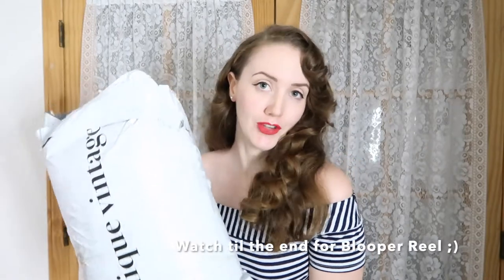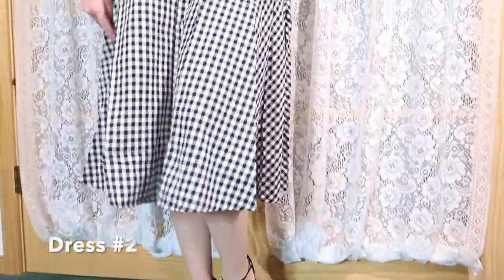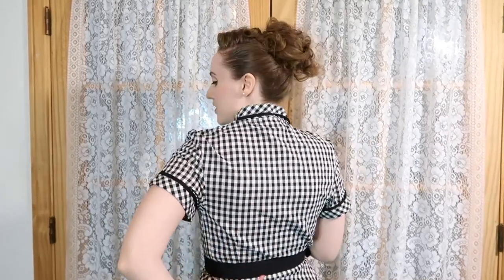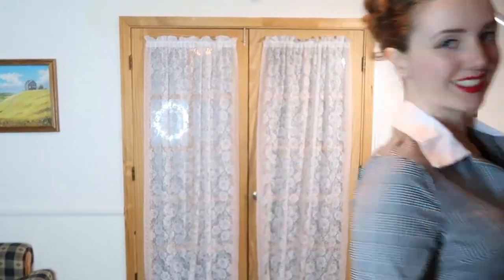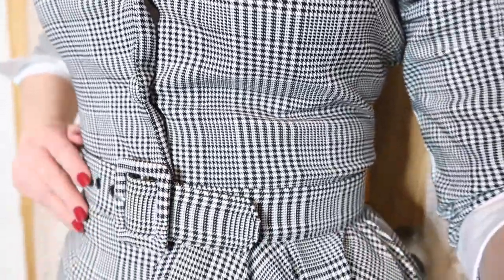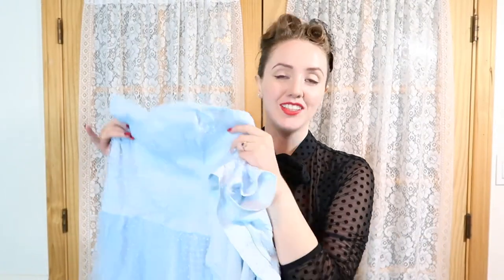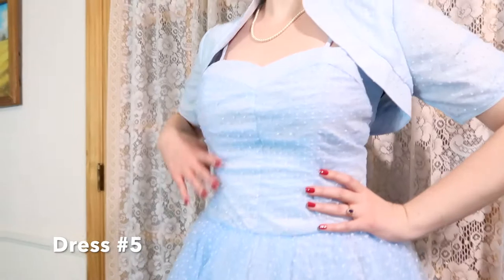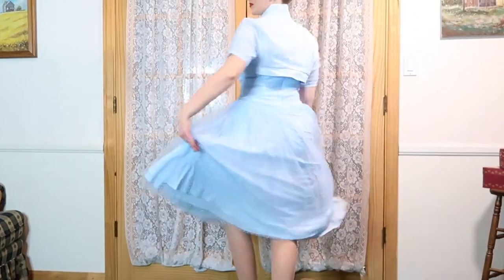I LOVE LUCY Haul By UNIQUE VINTAGE- Try On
Hi Friends!
 My family gifted me these beautiful outfits inspired by the fabulous Lucille Ball in her hit sitcom I Love Lucy. They knew how much I adore Lucy and wearing replicas of some of the most beloved and iconic outfits she wore, is a dream! All items are from Unique Vintage listed below-
Let me know which is your favorite! :)

Dress #1- Navy & White Polka Dot Ricardo Swing Dress - Size: M/6-8

Dress #2- Black & White Gingham Ethel Swing Dress - Size: M/6-8

Dress #3-  Houndstooth TV Star Pencil Dress - Size: S/4

Dress #4- I Love Lucy x Unique Vintage Black Swiss Dot Starlet Duster - Size: M/6-8
And
Unique Vintage 1950s Style Black Halter Marcel Cropped Jumpsuit - Size: M/6-8

Dress #5-  Light Blue Honeymoon Swing Dress - Size: S/4

Black Heels (I believe these ones are retired though)

Please check the website under each item to be sure they will fit your measurements. Each garment can be different sizing.

***All items are mine, paid with by our own money, Nothing is sponsored at all.

Music is free from Youtube Free Library
Original Content Owned by LadyintheLibrary